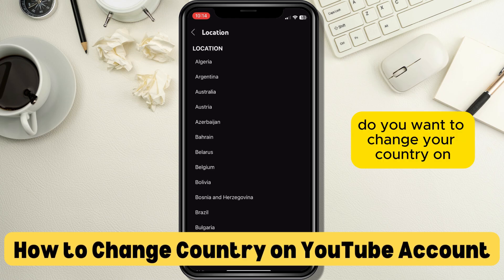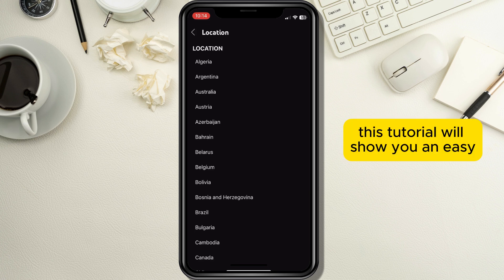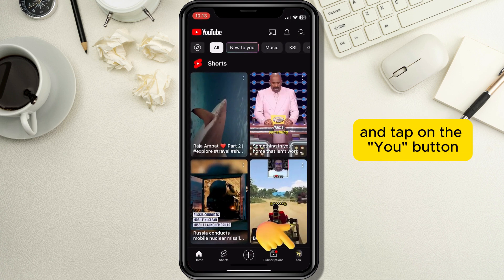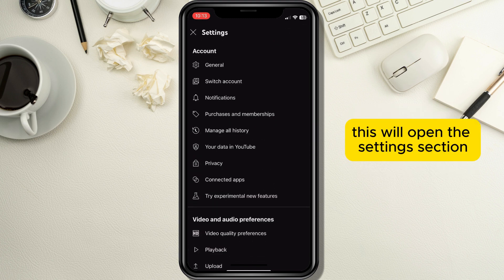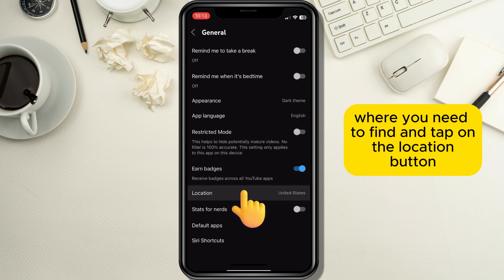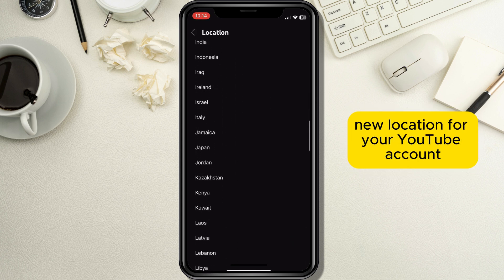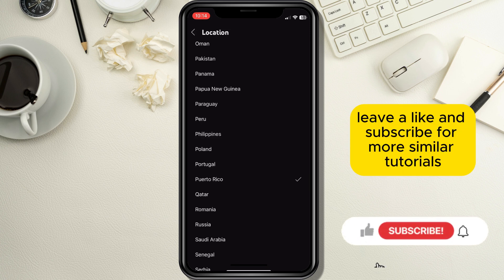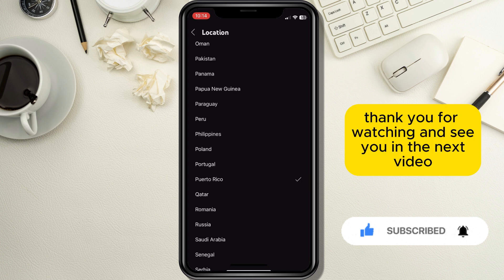How to Change Country on YouTube Account [iOS & Android]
Do you want to change the country on your YouTube account but don't know how? Don't worry, this short tutorial will show you a step by step guide on how you can do exactly that.